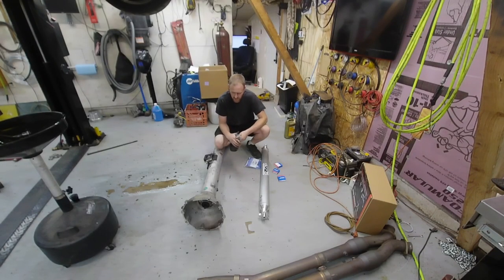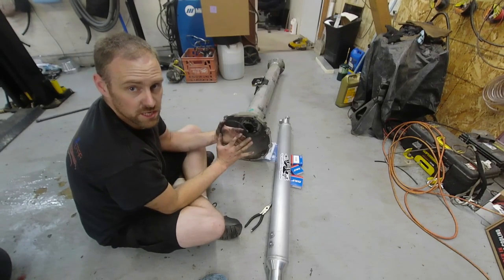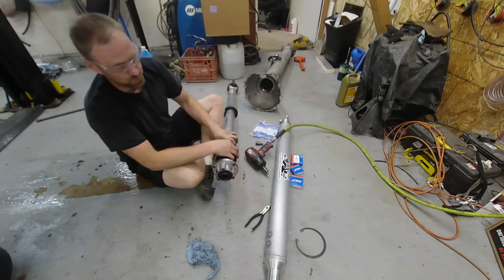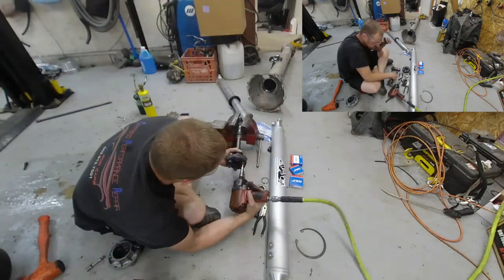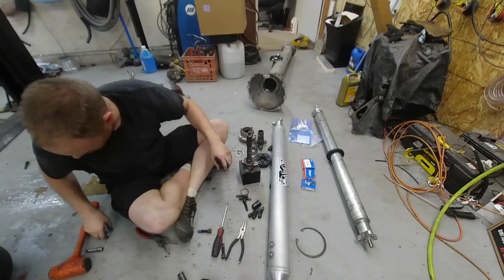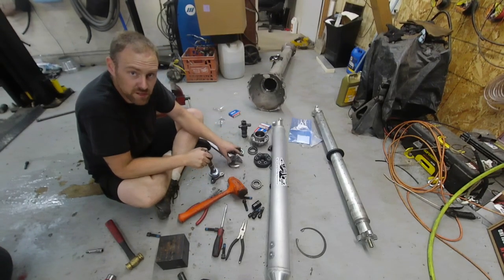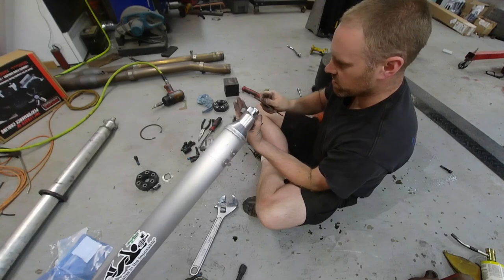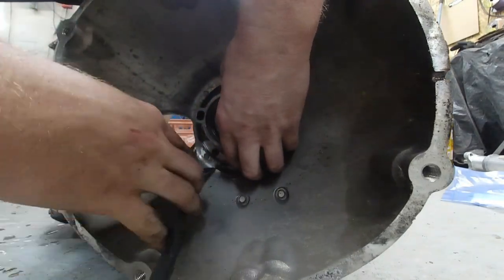C6 Corvette Performance Driveshaft Upgrade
Installing a performance solid driveshaft in a 2006 C6 Chevrolet Corvette Z06 to reduce weak points for a car with over 1000whp.

Automotive technician